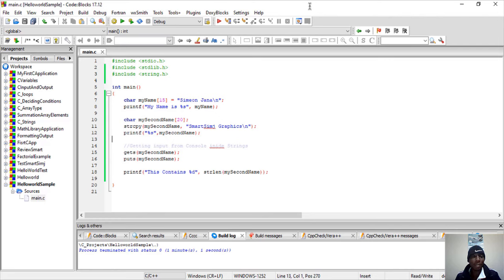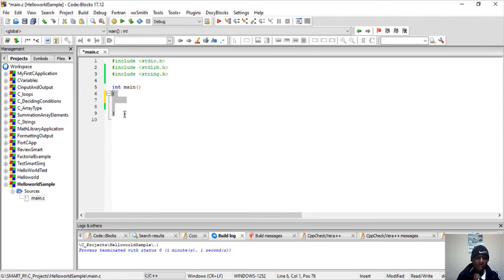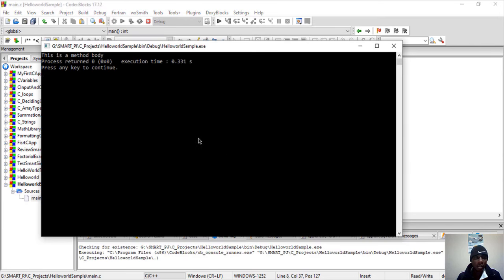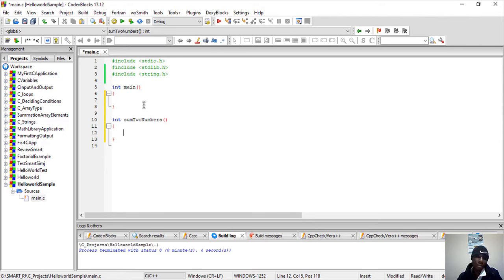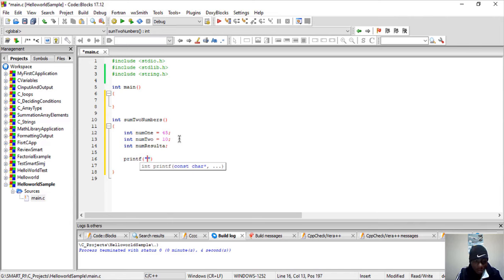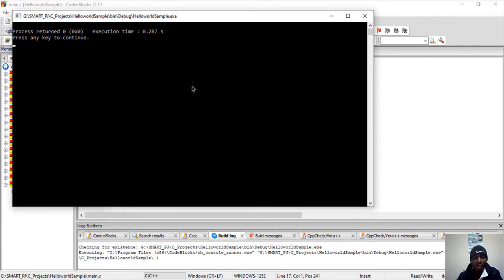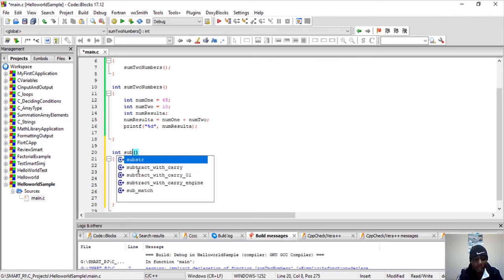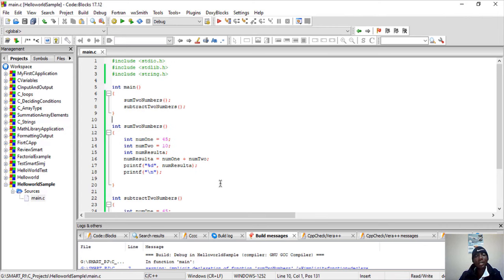11 C Programming Functions Part 1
11   C Programming Functions Part 1
A 2019 SmartSimj Graphics production. This is a free video. I make such videos to share knowledge to everyone who might be in need of it.
At the end of this video, one is expected to gain the following: (Deliverables)
(1). Create your own user defined function
(2).Calling a function inside the main function
(3).Function types

Link to previous C Array Strings

Next video: Return types in Functions

(2): Instagram: smartsimj_graphix
(3): Twitter: @SmartSjGraphix

Thanks again to all my subscribers, the comments, the likes and the dislikes. Continue watching more and share the fun with friends.
If you have questions, comments queries or suggestions; put them in the comments section below. You can also twit me @SmartSjGraphix or ask me at stackoverflow..